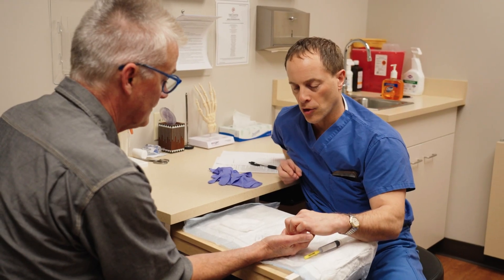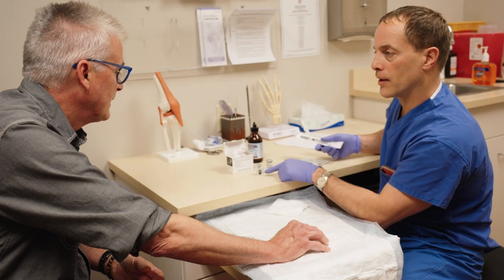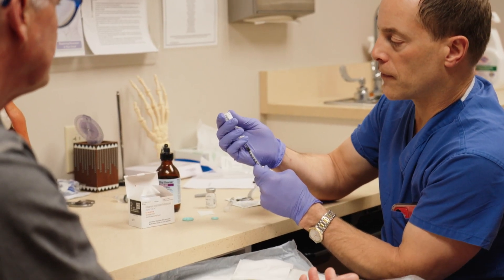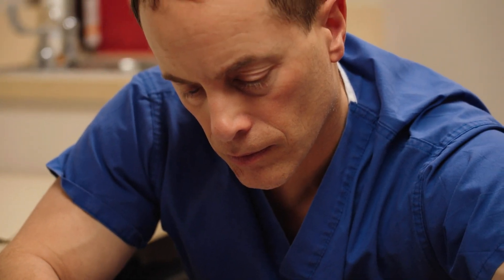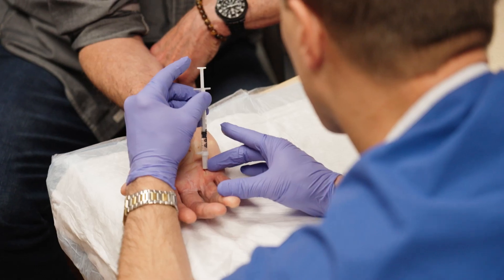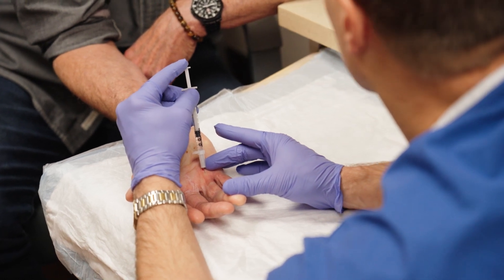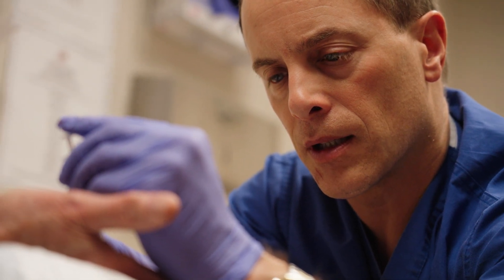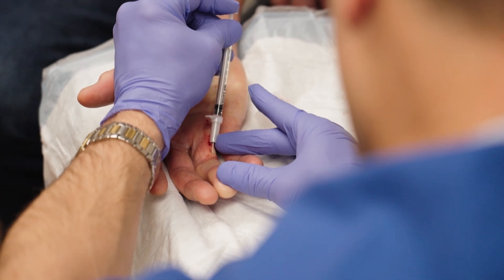Collagenase Injection Technique for Dupuytren's Contracture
Join Dr. James Verheyden, hand and upper extremity orthopedic surgeon at The Center, as he explains his innovative SIMple injection technique for treating Dupuytren’s contracture. This approach offers a more effective, less costly solution with faster recovery times for patients.

Video Highlights:

Unlike the quick injection method commonly used, Dr. Verheyden spends 5-15 minutes on each injection. This detailed process ensures the enzyme is effectively delivered into the center of the Dupuytren cord, leading to better dissolution from inside out rather than outside in.

The follow-up manipulation procedure, typically done 24 hours post-injection is essential for disrupting any residual cord remnants. Dr. Verheyden's technique often results in instant and complete contracture correction, making it highly satisfying for both the surgeon and patient.

Dr. Verheyden shares his experience of treating thousands of patients with successful injections using this technique. Dr. Verheyden’s expertise in hand surgery and commitment to innovative treatments make this a must-watch for healthcare professionals and patients.